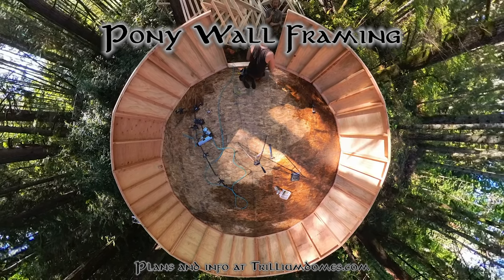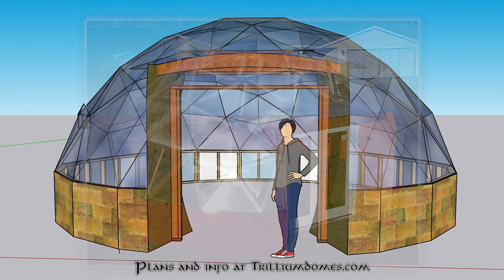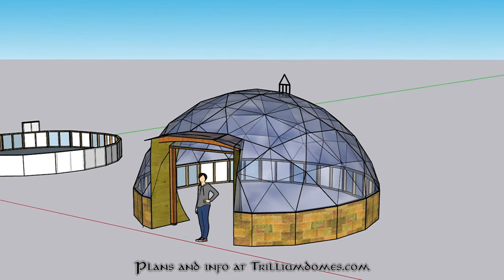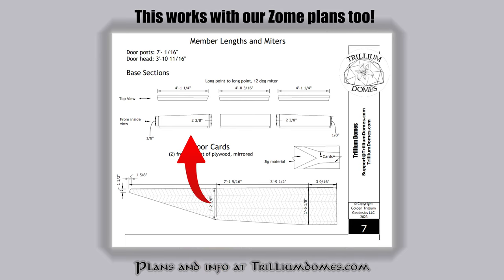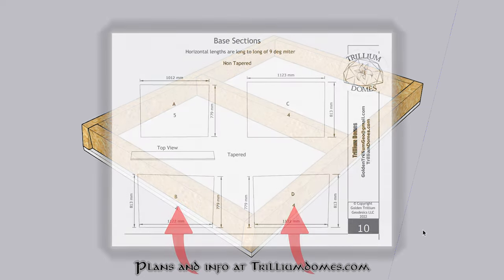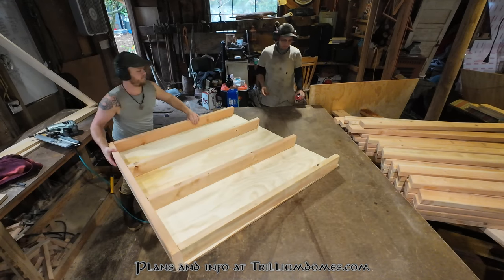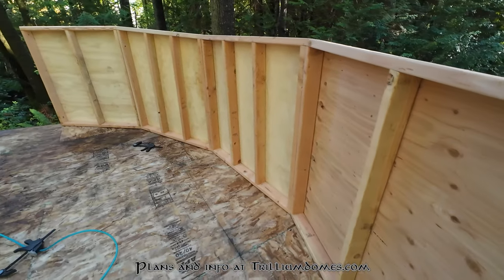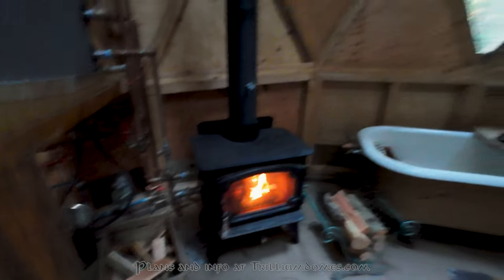DomeCraft #2 Pony Walls - Mastering Geodesic Structures with Trillium Domes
Plans and info at Trilliumdomes.com/build-your-own-dome

The 2nd in a series of videos dedicated to expanding upon principles use in the construction of wood framed geodesic domes and zomes! This series is a follow-up to our original Ultimate Geodesic Dome Builders Guide video ) and will be covering topics such as special framing methods, deck framing, roof systems, windows, sealing, and any other suggestions you might have!

This time around, Johnny Bayles, the man behind the popular dome and zome woodworking plans from Trilliumdomes.com, will walk you through the concepts and ideas around building and adding pony walls to your projects!

Please leave any comments, questions or suggestions below! Thanks and happy building.

Johnny Bayles
Trillium Domes